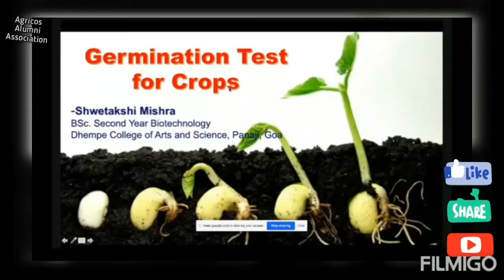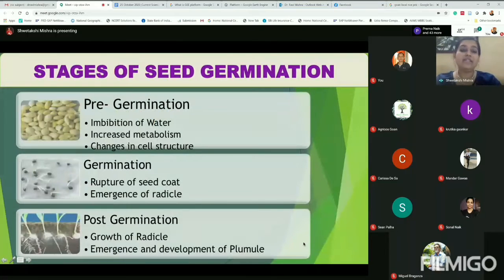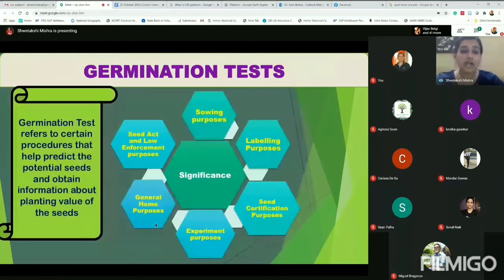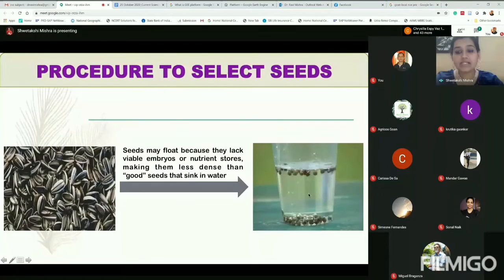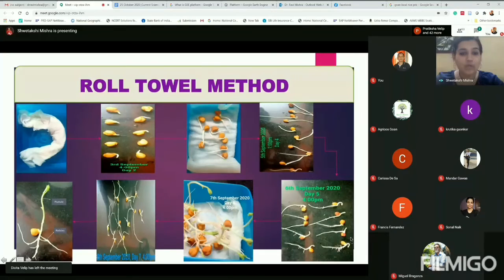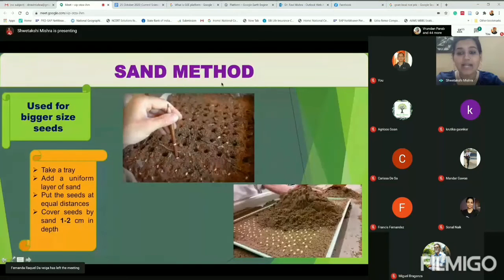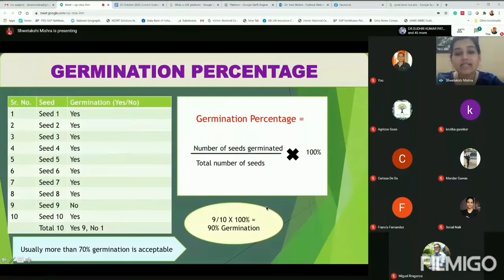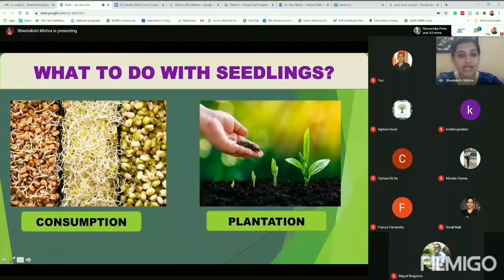Shwetakshi Mishra Presentation on Seed Germination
Botanical Society of Goa